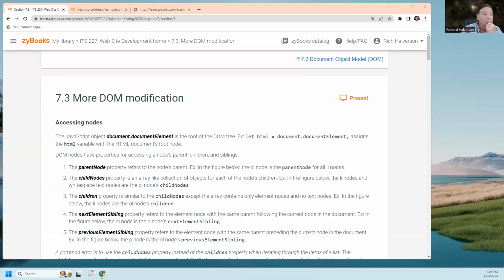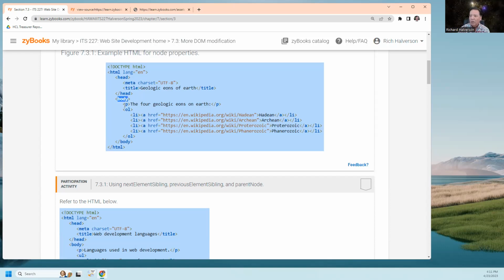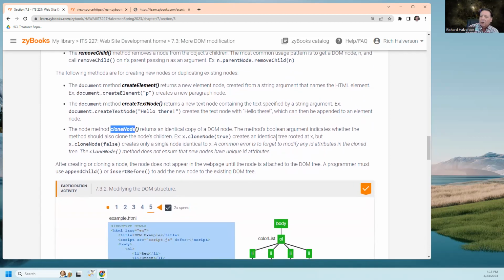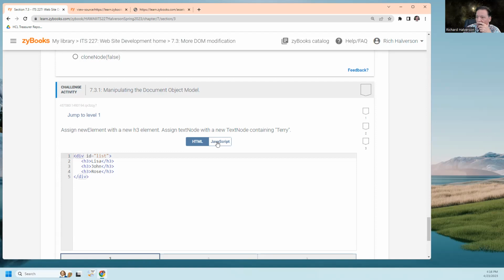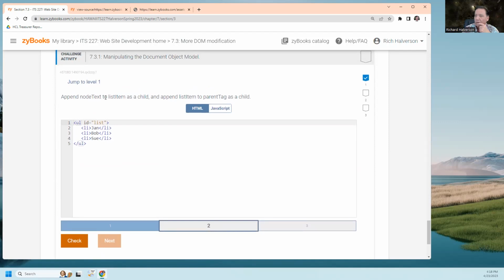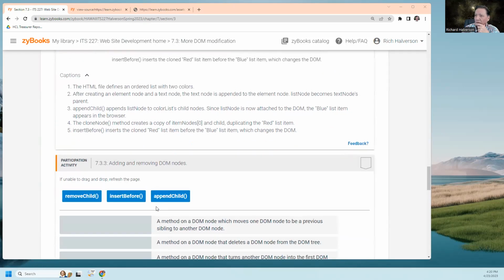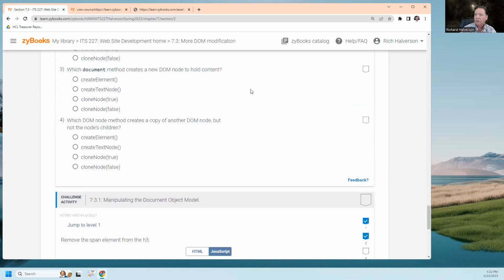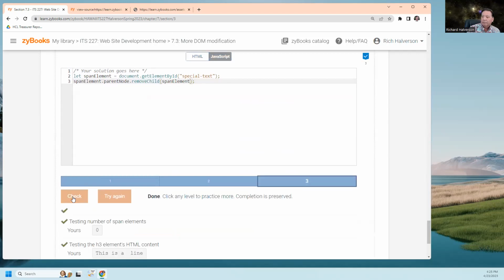ITS227 Spring 2023 Chapter 7, Challenge 7.3 Modifying DOM